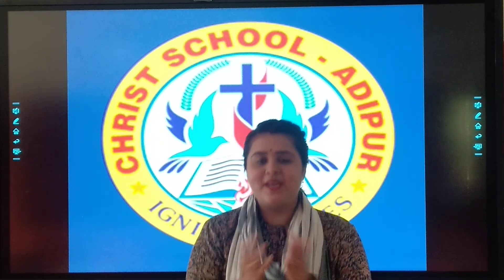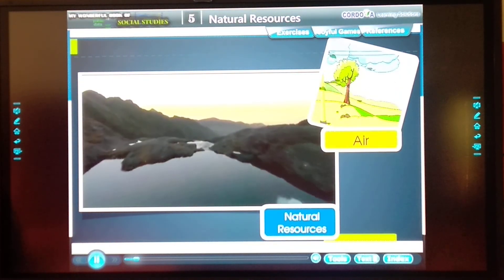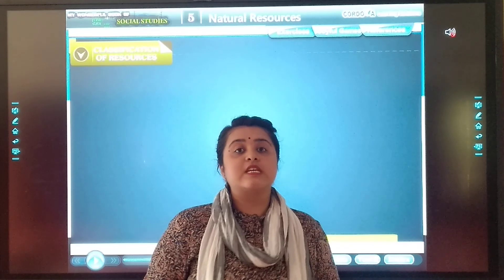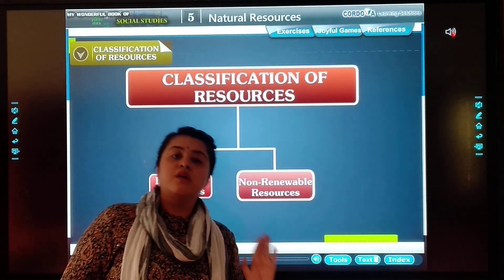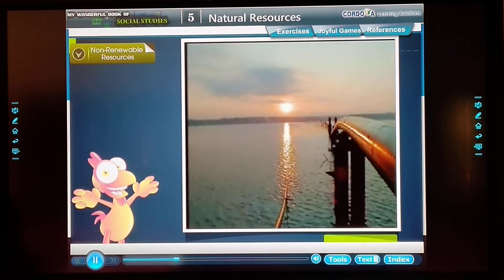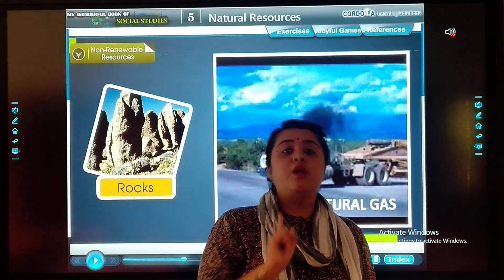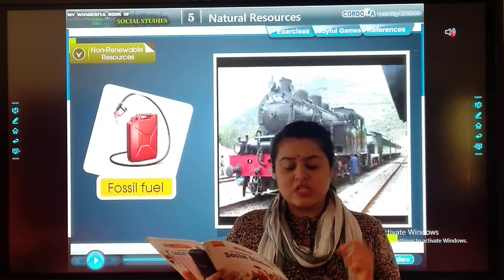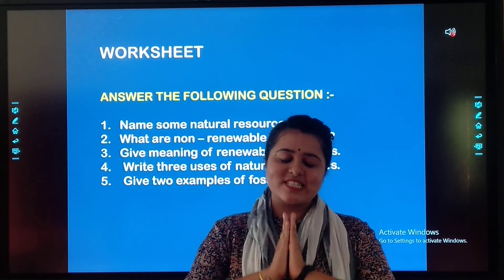22/03/21 STD : 5 // SST // Chapter : 5 // Natural resources (Part 1)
STD : 5 // SST // Chapter : 5 // Natural resources (Part 1)